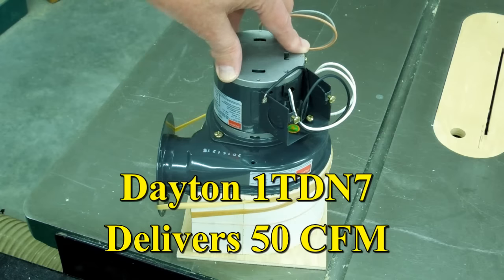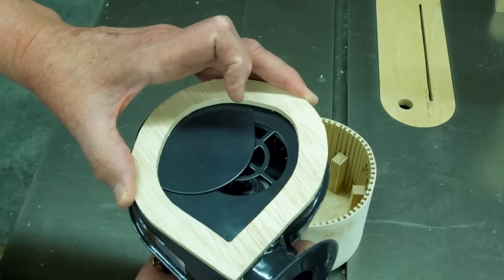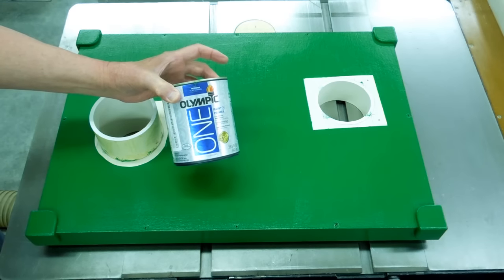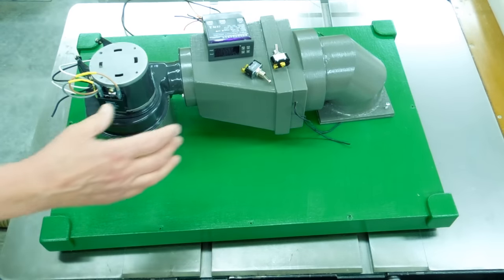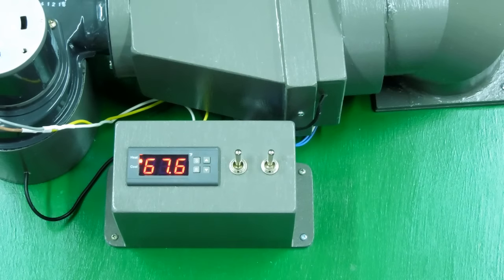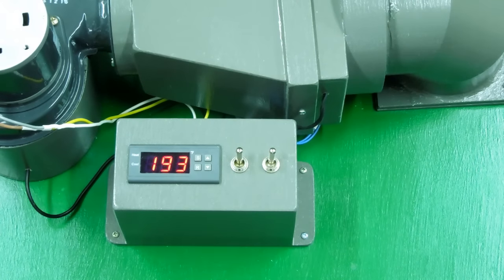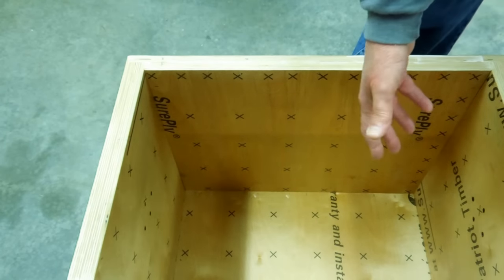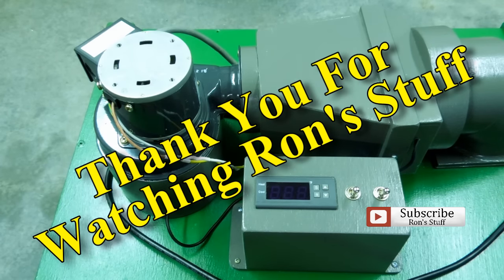Air Circulating Hot Box - Part 2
I needed a hot box to preheat chemicals and post cure silicone molds and resin castings. This is an indirect heating method using PTC ceramic heating elements and a blower mounted outside the box, leaving the box interior wide open and unobstructed.

PTC Ceramic Heating Element 250W 110V 320 Degree F
Search eBay

Dayton 1TDN7 50 CFM Blower
eBay – Electric Motor Warehouse